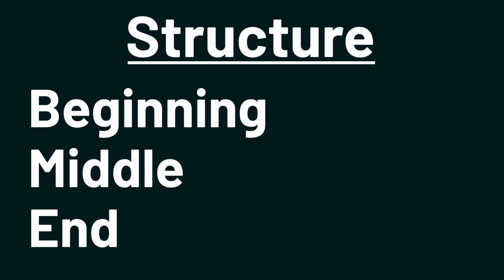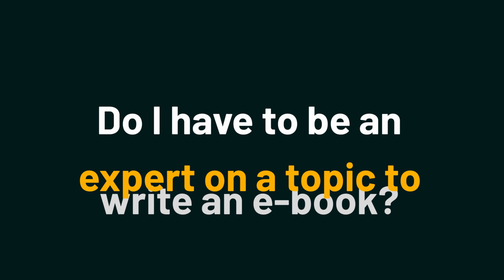How To Create AND Sell Your Own EBOOK in 2021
⬇️ FREE EBOOKS FROM OUR STORE ⬇️

$1 Million Online Business: How Jack Butcher Productized Himself

How AppSumo Does Black Friday: Our Secret to a Multi-Million Dollar Black Friday

What’s up, Sumo-lings? Today we’re breaking down everything you need to know to create and launch an ebook.

We’re joined by Alexander Lewis, one of AppSumo’s star copywriters, for a discussion on the best way to ideate, write, launch, and even profit off of your very own ebook.

If you’re thinking about creating and selling an ebook, but not sure where to start, this video is for YOU. Watch on!

0:00 | Intro
1:02 | What to do first when writing an ebook
1:50 | Structure
2:03 | Why you don’t need to be an expert to write an ebook
5:31 | What to keep in mind while writing your ebook
5:54 | How to market your e-book
7:21 | Tips for first-time writers

As always, we’ll catch you on the next one!